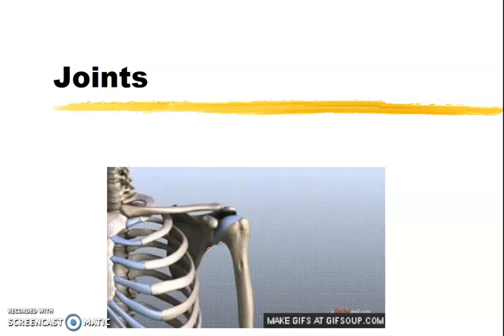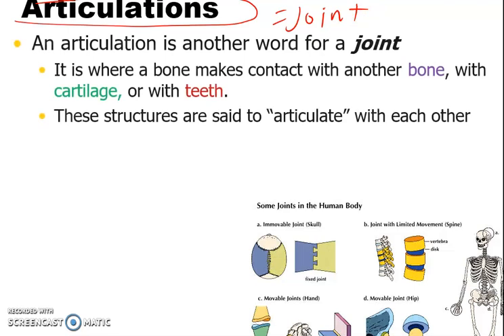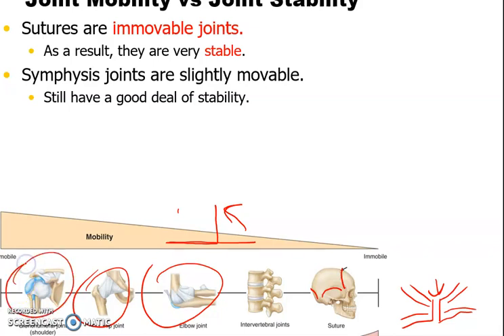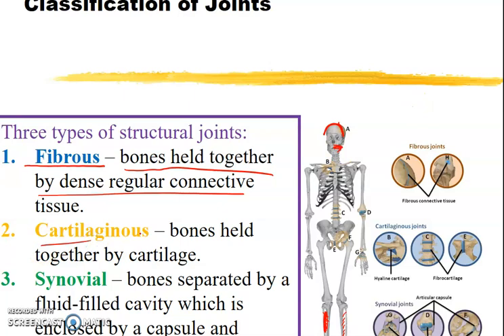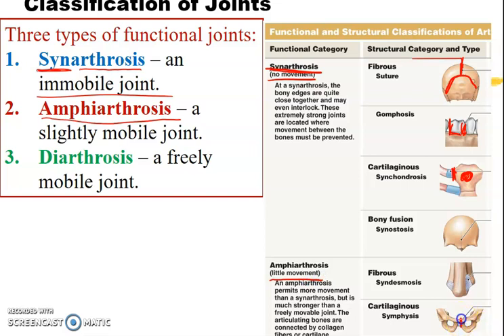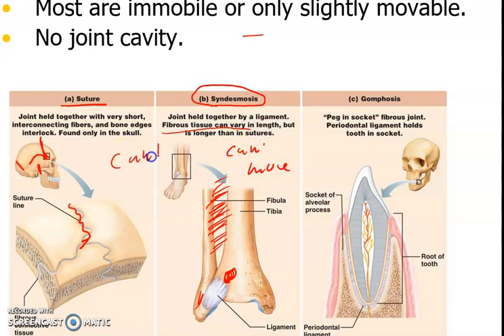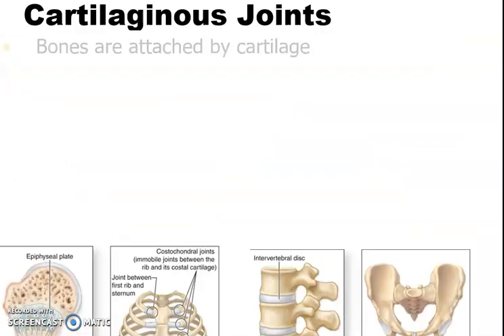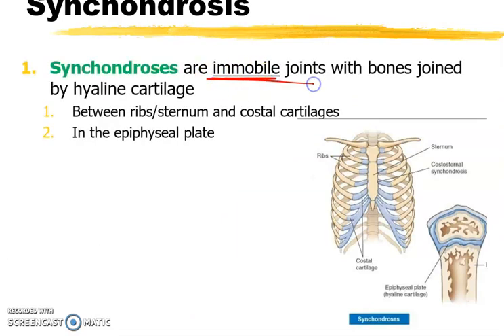Chapter 9 part 1 Joint Classification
We will look at structural vs functional classifications of joints